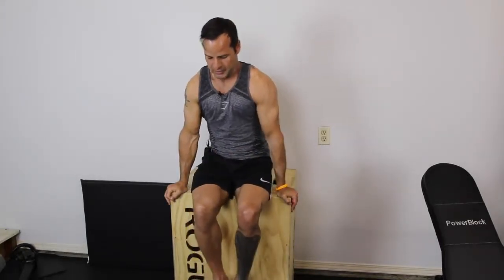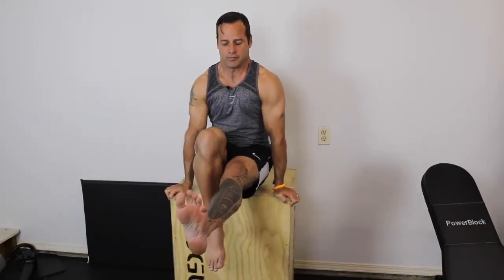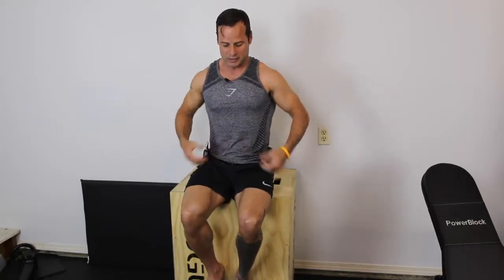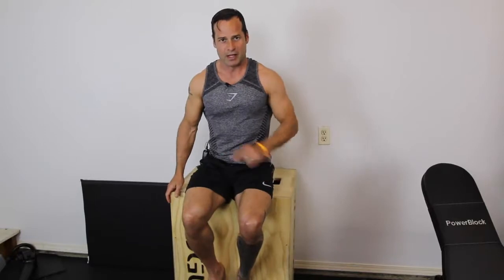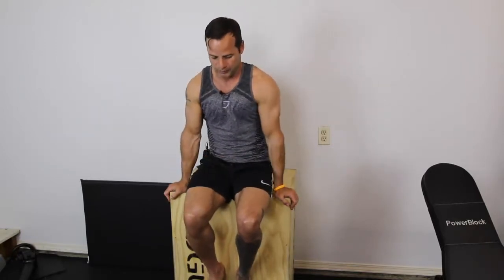How To Get A Flat Belly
This is the only 21-day rapid weight loss system that allows you to easily lose an average of 1 lb a day for 21 days without feeling hungry or deprived. The unique and brand new techniques used in this System are proven SAFE. And they do not cause the rebound weight gain common to all the other rapid weight loss systems that are not backed by the latest science. The Flat Belly Fix System takes advantage of a recent scientific discovery that proves the effective weight loss power of an ancient spice. Combined with other cutting edge ingredients in the patent pending Flat Belly Fix Tea™ — that you can make right in your own kitchen in minutes — this System is the quickest, easiest and most enjoyable way to quickly get the body you desire and deserve.